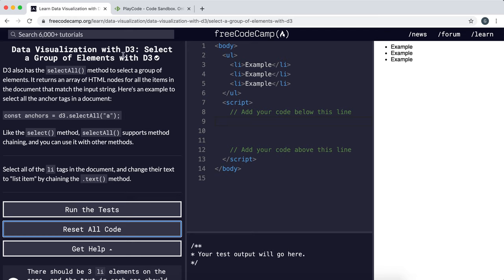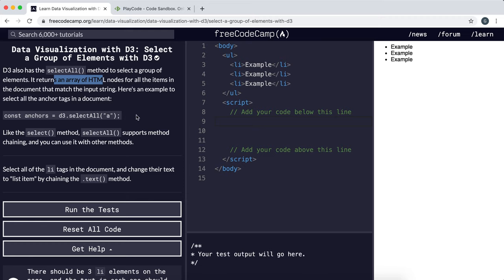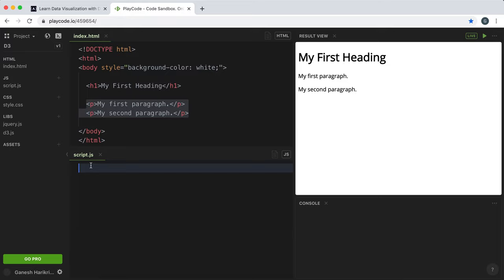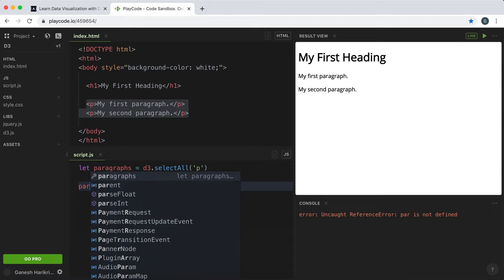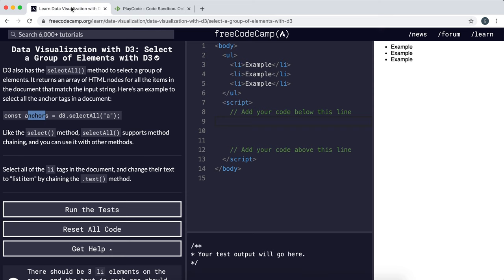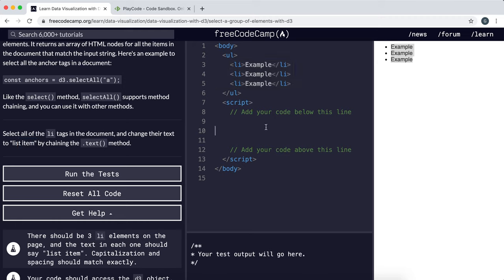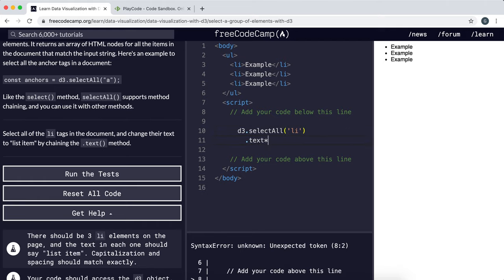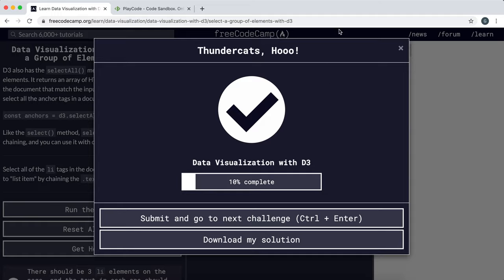2 - Select a Group of Elements - Data Visualization with D3 - freeCodeCamp Tutorial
This covers selecting multiple html elements with the d3 selectAll method, and returning them as an array to work with.

Concepts:

d3.selectAll(selector)
Selects all elements that match the specified selector string. The elements will be selected in document order (top-to-bottom). If no elements in the document match the selector, or if the selector is null or undefined, returns an empty selection.